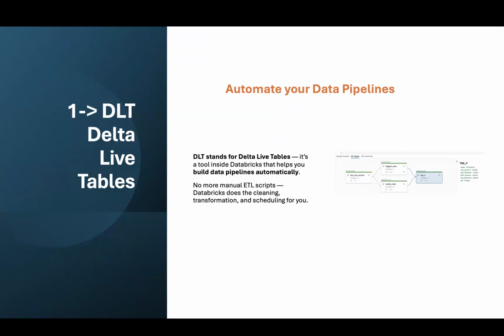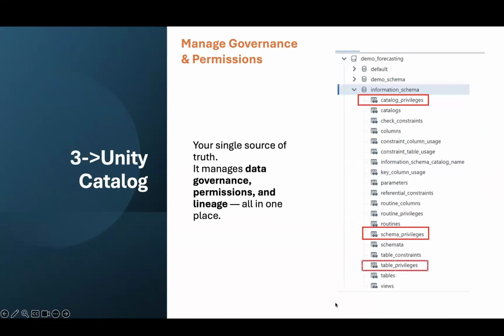Top 3 Databricks Tools Every Data Engineer Must Know 🛠️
In this short video, discover the most powerful tools in the Databricks ecosystem that every data engineer needs to master.
From automating data pipelines to managing governance and storage, these tools make data workflows faster, cleaner, and smarter.

💡 You’ll Learn:
1️⃣ Delta Live Tables (DLT) — Automate data pipelines and ensure data quality.
2️⃣ Delta Lake — Reliable, ACID-compliant storage for all your data.
3️⃣ Unity Catalog — Centralized data governance, lineage, and access control.

Whether you’re a student, beginner, or experienced data engineer, this quick Databricks explainer will help you understand the essential tools powering modern data engineering.

📊 Perfect for:
Data Engineers • Data Scientists • Cloud Developers • Tech Students

for more quick explainers on Databricks, Data Engineering, and Cloud Technology!